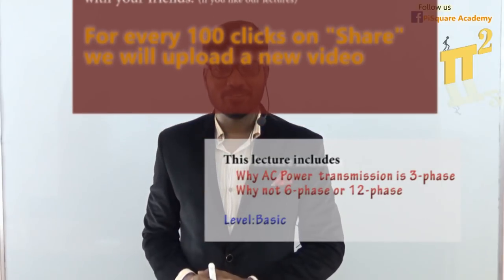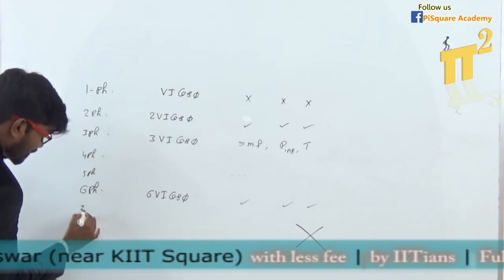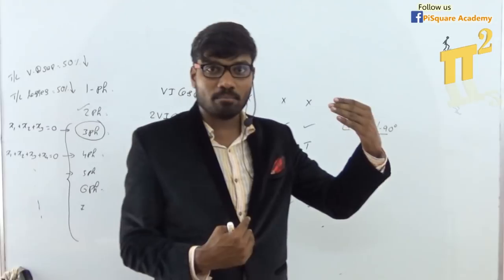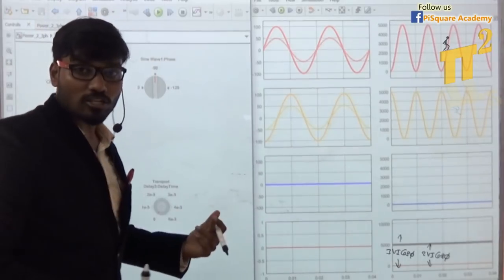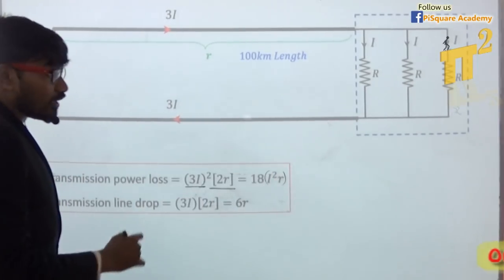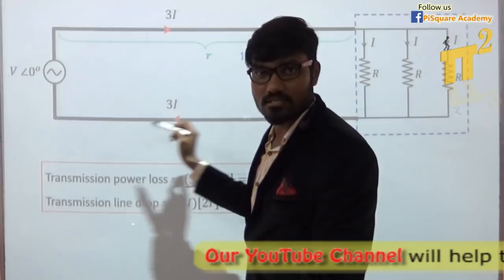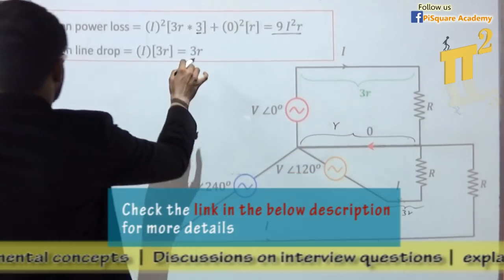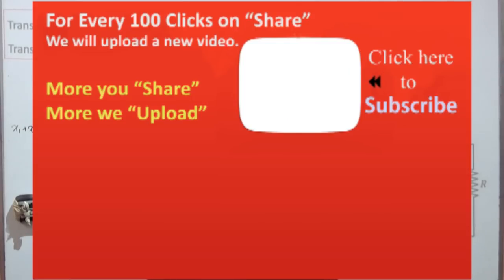Why 3-Phase Why not 1-ph, 4ph, 6ph, 12ph Why 3-phase transmission | PiSquare Academy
Key advantage of 3-phase and more(time stamp): 4:04
Instantaneous three phase power is constant: 6:26
Explanation of 50% losses reduction(time stamp): 8:55
Summary of the lesson(time stamp): 16:02

Question: Why 90 degrees for 2-phase, why not 180 degrees
Answer: if 2-phases are displaced by 180 degrees then instantaneous power is zero. But with 90 degrees its value is constant.

Question: Why we use R, Y, B representation in Three phase
Answer: R for Red, Y for Yellow, B for Blue color. these colors will clearly distinguish the respective wire.

Motto of our YouTube channel:
1.To serve at least 1million students in understanding the Electrical Engineering concepts for Free.
2. Introduce new class room teaching methodologies to our existing education system.